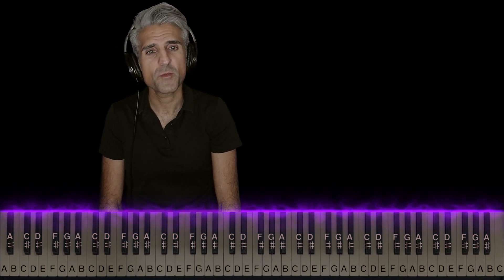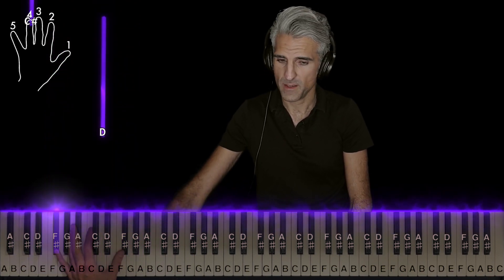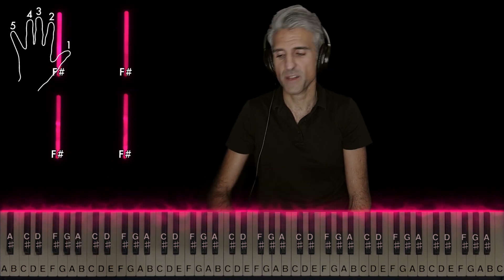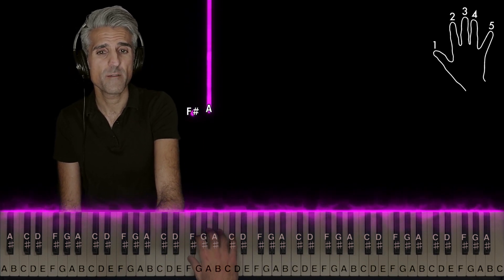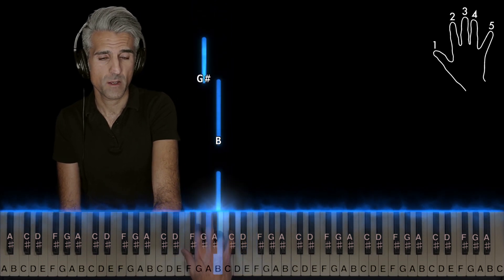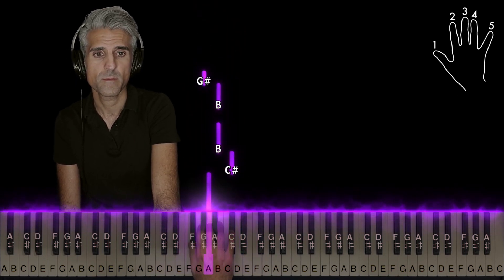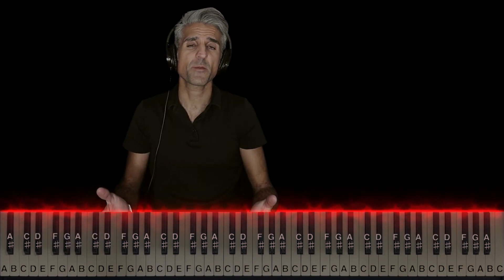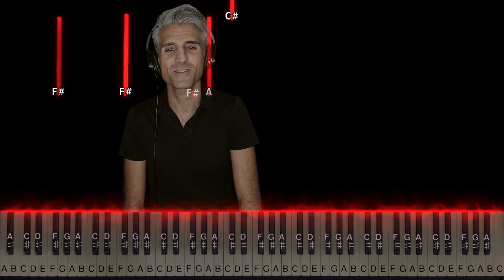Metro Boomin & 21 Savage - Umbrella PIANO TUTORIAL (w/ Young Nudy) | Sheet Music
A piano tutorial on "Umbrella" by @metroboomin @21savage and Young Nudy with visual reactor to aid instruction. The video features a step-by-step tutorial showing all the notes with proper hand positions, fingering, theoretical concepts, and strategies for learning quickly.

00:00 - Intro
00:26 - Left hand
00:57 - Right hand
01:35 - Put it all together